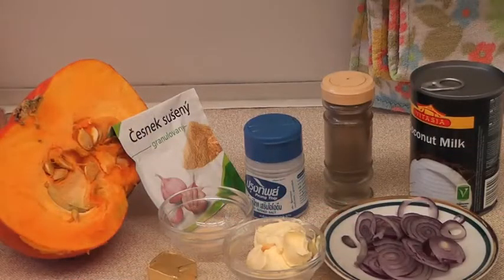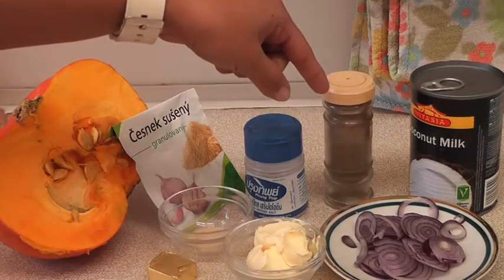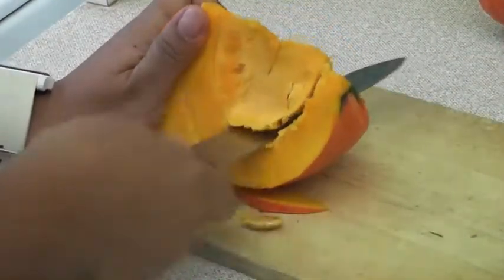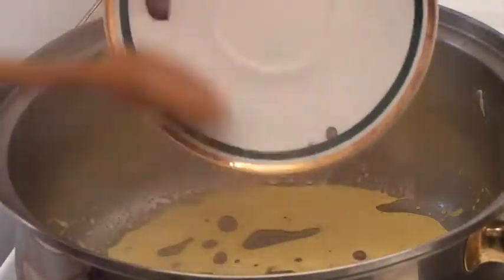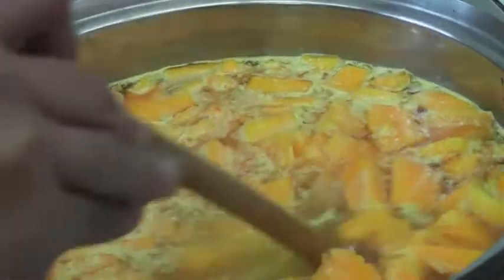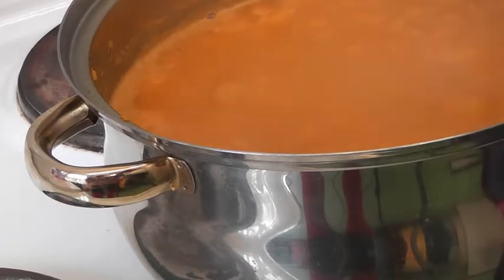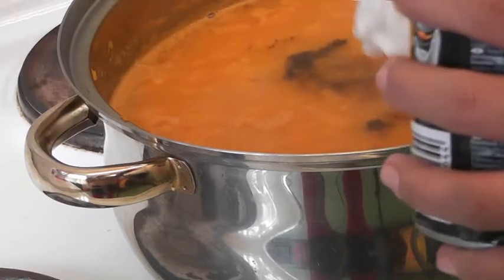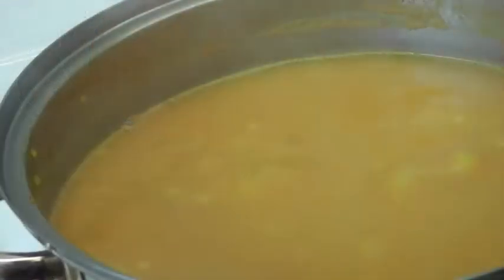Euroinstitut | Dýňová polévka